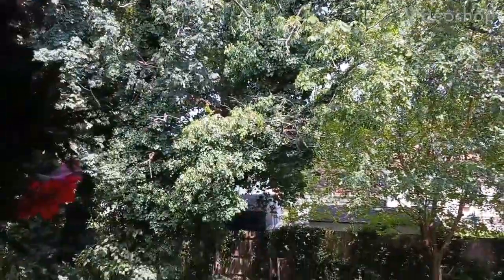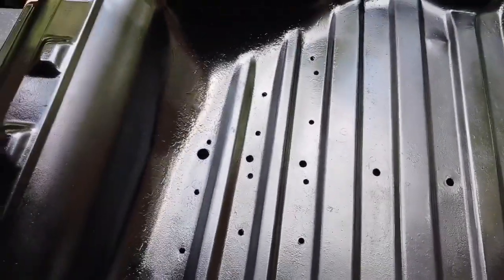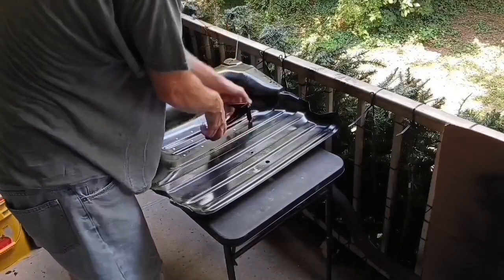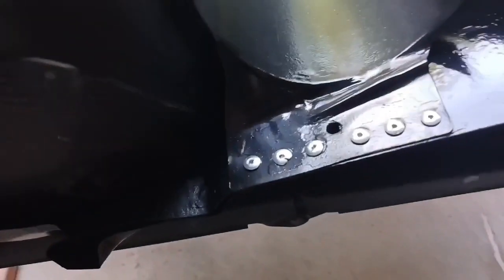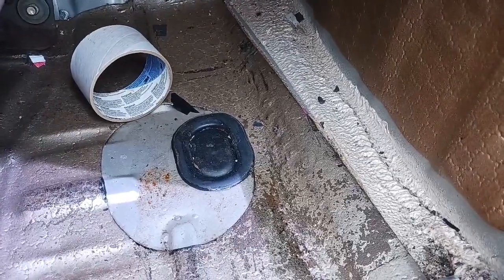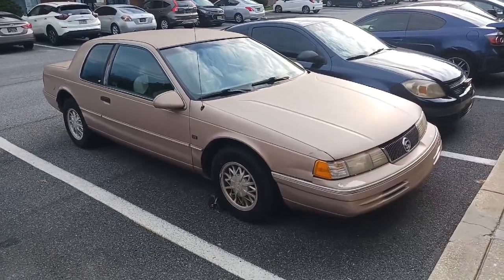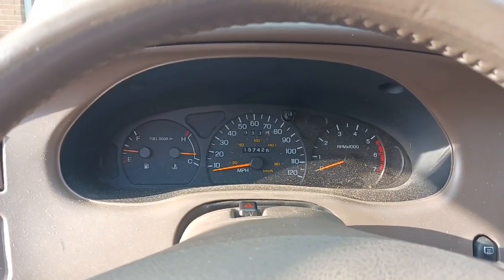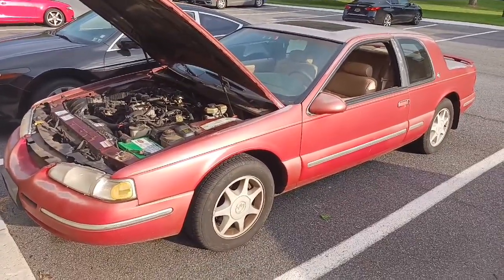Update: I have to give up on the '93 Cougar